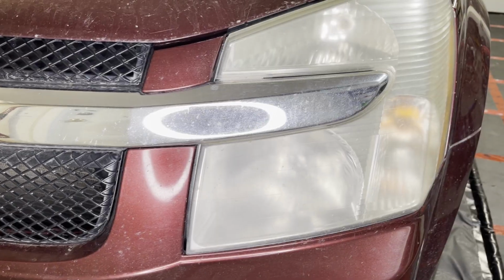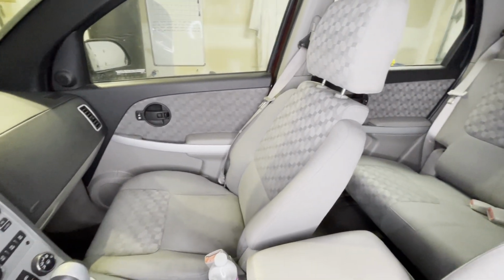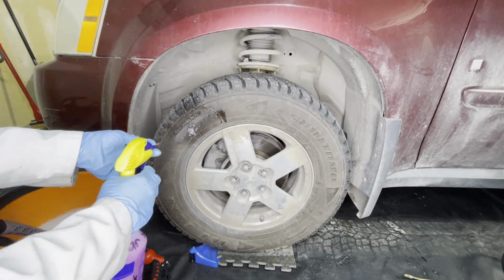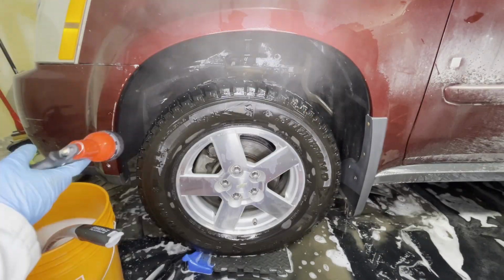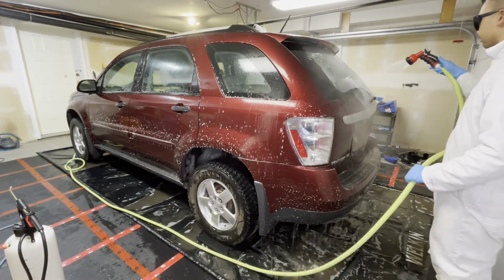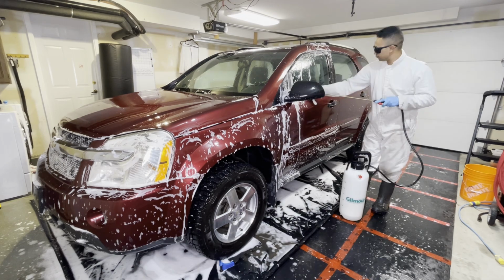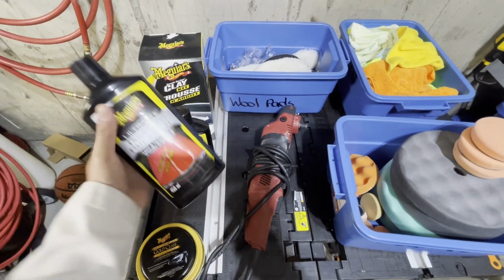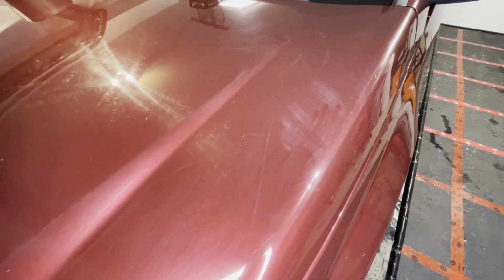Full Detail Inside & Out 24 Hours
Full detail on a 2009 Chevy Equinox. Cut, polish, and wax on the interior and a complete interior detail with front and rear seat removal.

This detail took me 24 hours to complete. Roughly 12 hours on the exterior and 12 hours on the interior.

On the exterior I removed many swirls and scratcher, and the interior I removed 13 years worth of dirty and grime build up and also smoke odour.
I was able to bring the smoke smell down from a 9 to a 2 out of 10 without using an ozone generator because the customer was going to be smoking again in the car shortly after. They just wanted their car to feel like new again.

Also this 13 year old vehicle only had 91,000 kms on it but it had 1,000,000 miles worth of dirt on it!

I did have a lot of extra voice content for this video but I lost the audio files. I went on to explain more of what was happening in the video. For anyone who noticed I used way too much cutting compound, I originally explained that I had switched products and the previous product I was using was a very dry product and you had to use a lot of it to first set up the wool polishing pad. With this new product, it was a lot wetter and that is why it looked like I used way too much after half of the first panel I was able to dial in the proper amount to be used.

I also did enjoy using the new Meguiars compound and polish more than the previous brand because this Meguiars product had almost no product sling and dusting of the product. The previous brand of compound and polish was causing a lot of sling and dusting.

My top choice in detailing products. Everyone must try!

32Oz spray bottle
5 Gallon

The Best Tire & Wheel Barrel Brushes:
Tire Brush: https: //amzn.to/3SavSTV
Wheel Barrel Brush

Face & Boars Hair Brushes:
Chemical Guys Soft Rim Face Brush
Boars Hair Brush

Amazon.ca
P&S Bug Off High PH

Chemical Guys Tar & Sap Remover:
16 US Fl Oz./473ml
128 Oz/ 3.79 Liters

Chemical Guys Total Interior Cleaner & Protector:
16 US Fl Oz/ 473ml
128Oz/ 3.79 Liters

Meguiars Ultimate Wax & Shine:

MJJC Foam Canon Pro:

Meguiars Gold Class Carnuba Plus:

12H Graphene Ceramic Coating:

P&S Dream Maker:
16 US Fl Oz/473ml
128Oz/ 3.79 Liters

DEWALT 20V MAX* XR Leaf Blower:

Chemical Guys MIC1995 Woolly Mammoth Large:

Chemical Guys MIC708 Waffle Weave Glass and Windor Microfiber Towel:

P&S Express Interior Cleaner:

303 Automotive Protectant:

Meguiars Natural Shine:

Chemicals Guys Leather Cleaner & Leather Protectant:

Top Steam Cleaners from Lowest Price to Highest:

Bissell Steam Shot:

Wagner Spraytech:

McCulloch MC1385:

Vapamore MR-100:

Chapter:
0:00 Intro
1:55 Tire & Wheel Cleaning
2:47 Exterior Cleaning
5:07 Polishing Products Used
5:47 Scratches On The Paint
7:04 Clay Bar
8:07 Cutting Compound
9:52 Carnauba Wax
10:32 Paint Before & After
12:08 Interior Before Cleaning
12:42 Vacuuming Interior
14:19 Cleaning Headliner
18:05 Shampooing Trunk
18:45 Shampooing Rear Carpet
19:41 Shampooing Front Carpet
20:52 Shampooing Drivers Seat
21:58 Shampooing Rear Seat
23:51 Steam Cleaning Interior
27:45 Outro Before & Afters